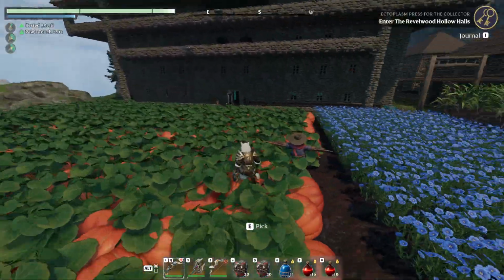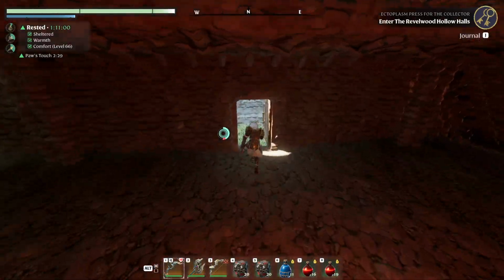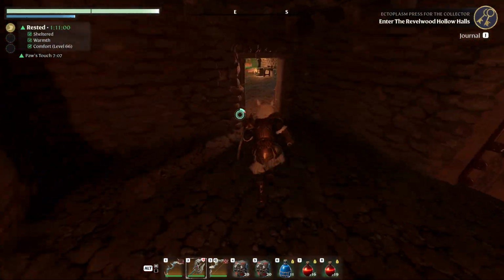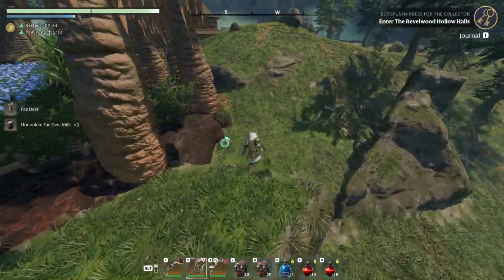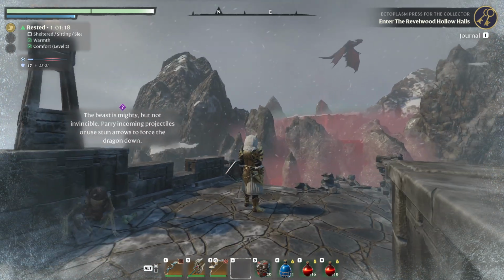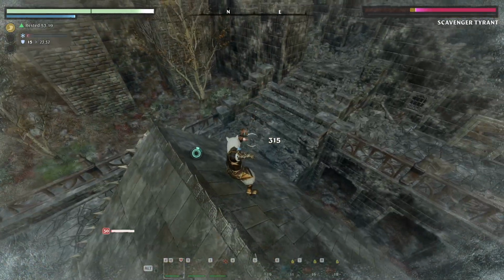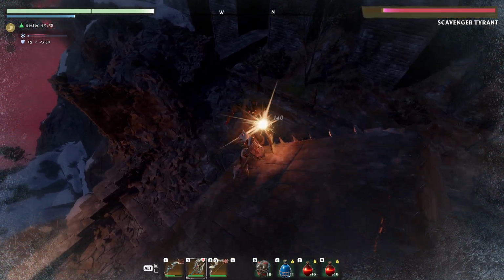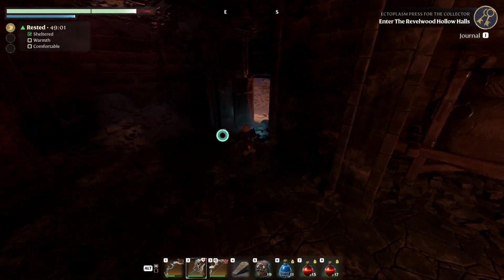Enshrouded Early Access Review and suggestions after Fighting the Last Boss of the Mountain Biome